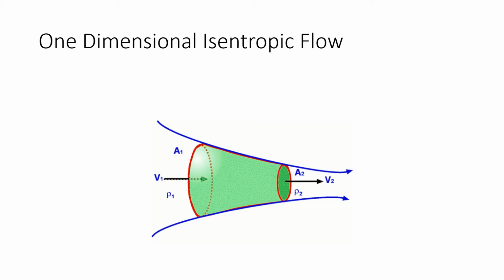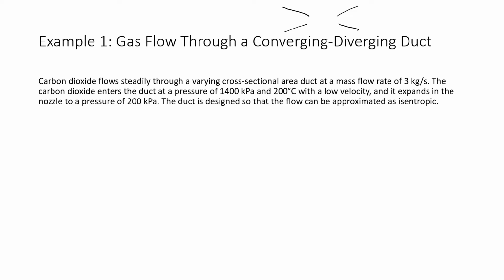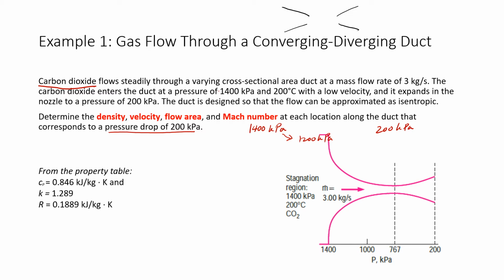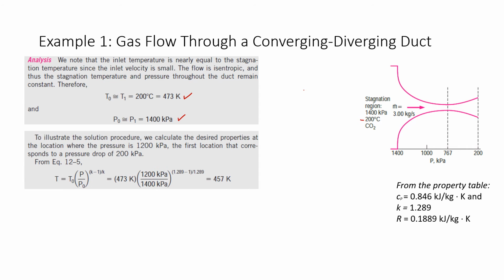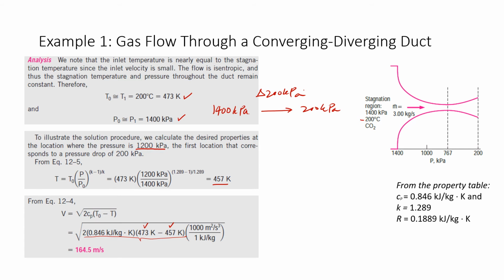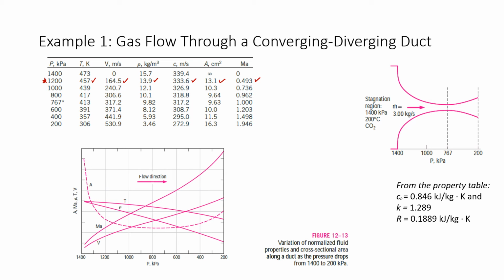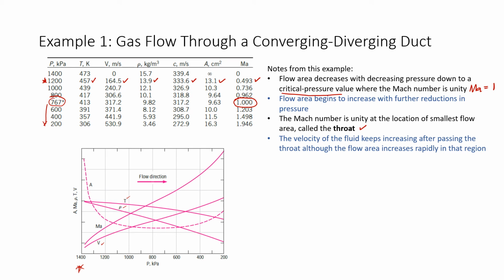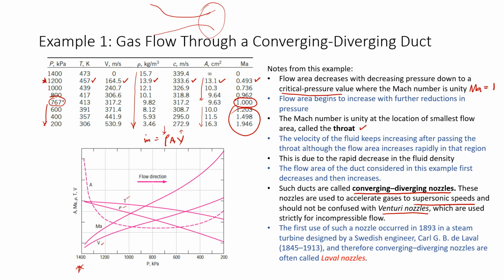Chapter 4 1D Compressible Flow